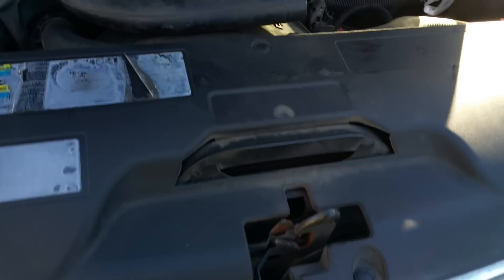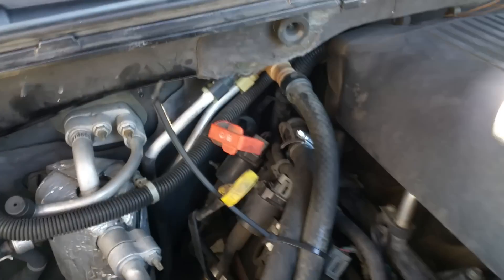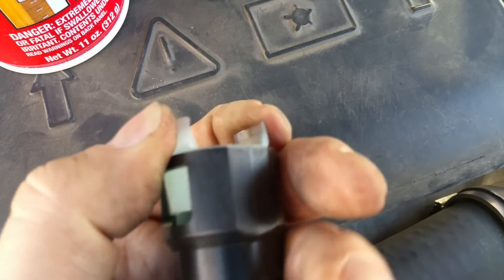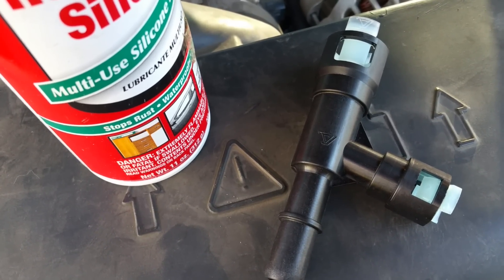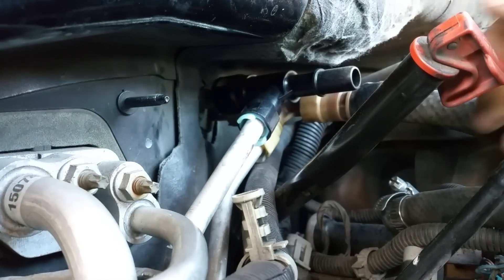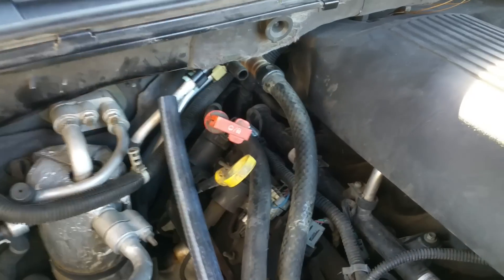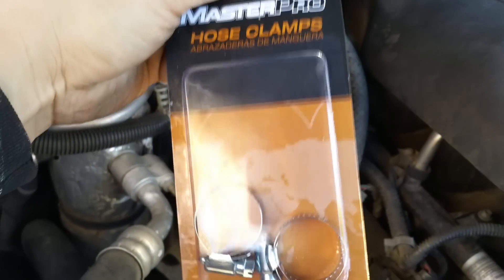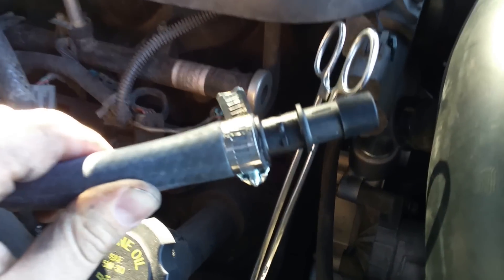2000-2009 Chevrolet Tahoe Heater Hose Connector HD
SAVE YOUR MONEY!
Buy quick connector! NOT whole hose with connector from dealer who charge 4 times more.

Part: Dorman 800-414